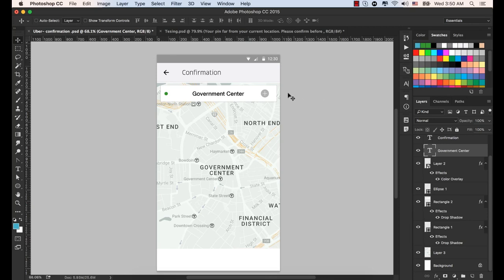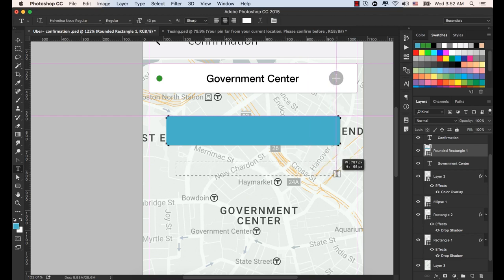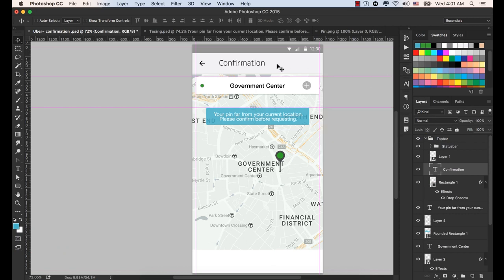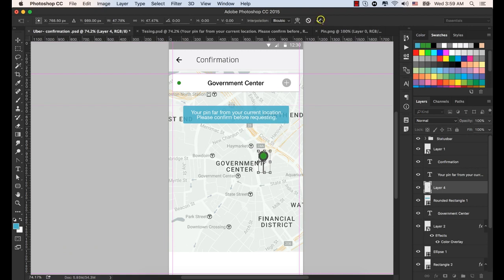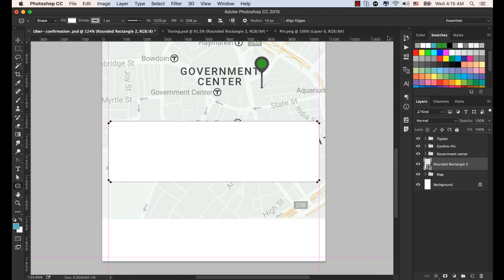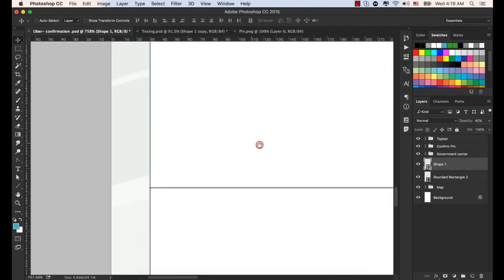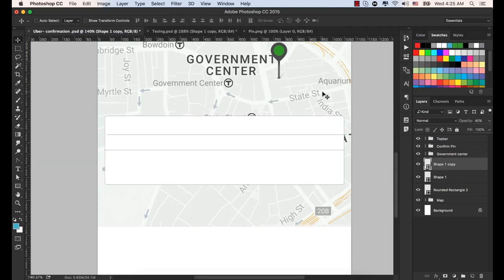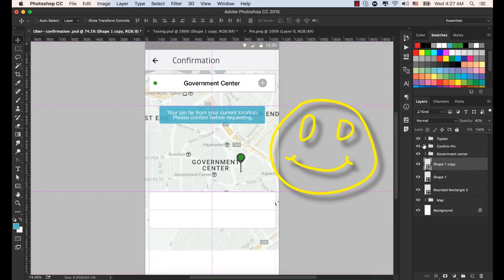Mobile App Design in Adobe Photoshop 2022 17. Transparent Message, Placing Pin and Shape app Design